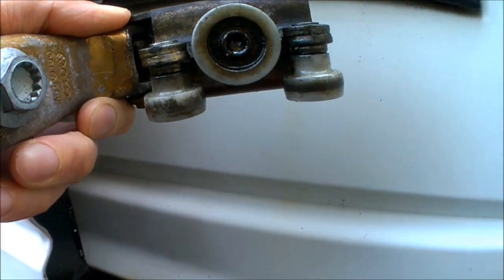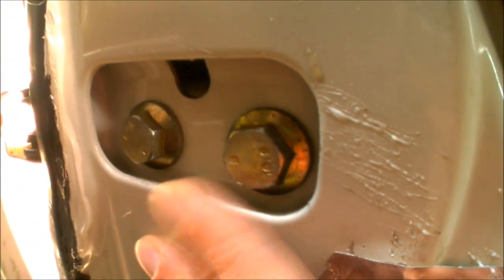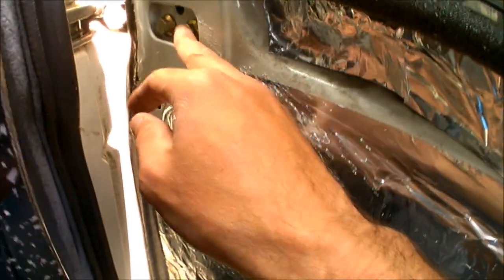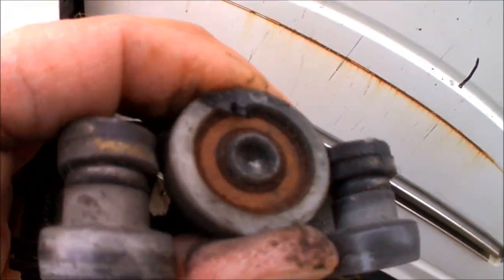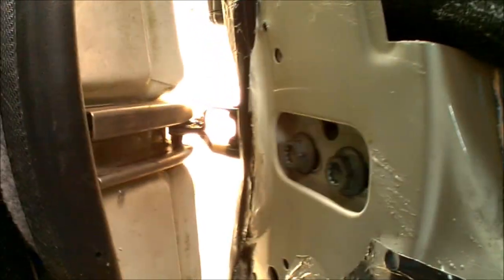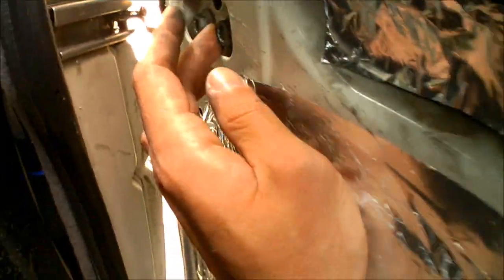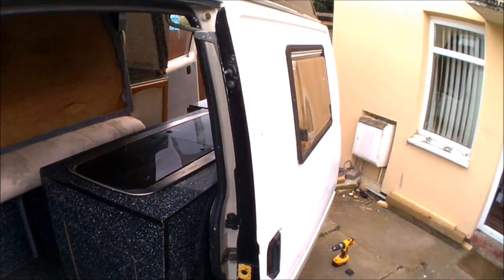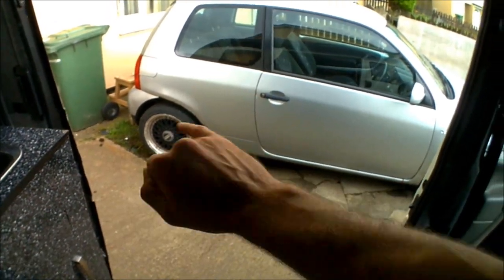VW Sliding Door Roller Repair Middle Roller Replacement, Fitting & Alignment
In this video I replace the middle roller of a VW T4 Transporter, (See description for links to rollers).  The same principal is used for other vans like the T5 Sliding Door, VW Caddy Sliding Door, Crafter Sliding door as well as other makes too.  Most sliding doors use the same roller mechanism and this job is a relatively easy 30-6o minute job.  The job is easier with a second person assisting with the door with removing bolts or adjusting the sliding door alignment but I manage on my own and as long as the sliding door is supported, replacing the rollers can be done by yourself too.

I already had a replacement roller from a previous spare door I had which, although old, rolls fine.  I degreased and re-oiled the roller the ensure it will roll in the sliding door channel with ease for years to come.

I have already replaced the bottom door roller and that video is on my channel already.  Once both rollers have been replaced, the door can be opened and closed with your little finger and rolls on its own, the difference before/after is amazing.